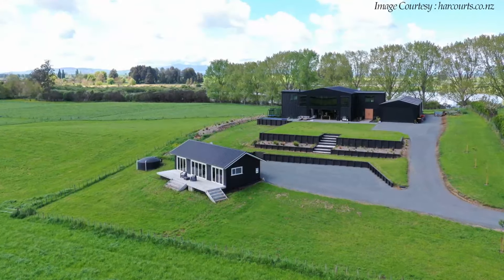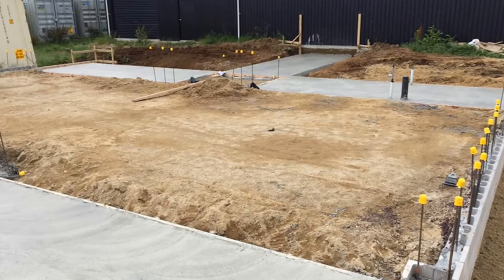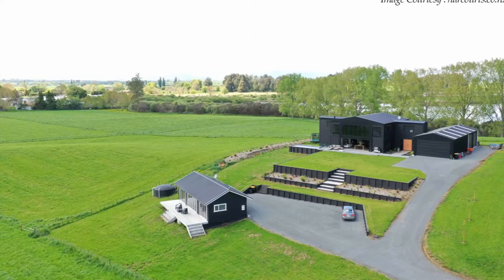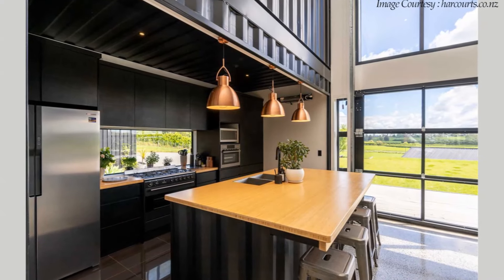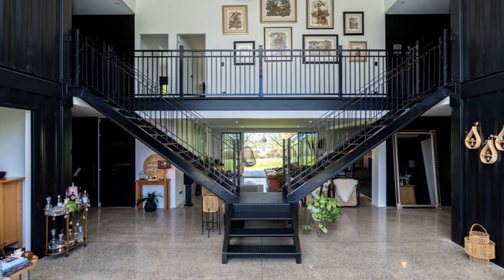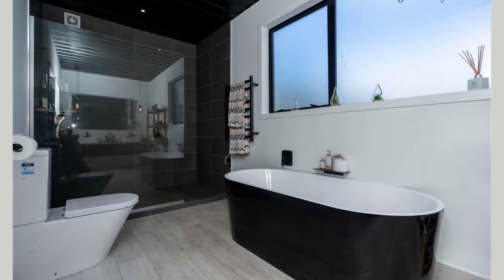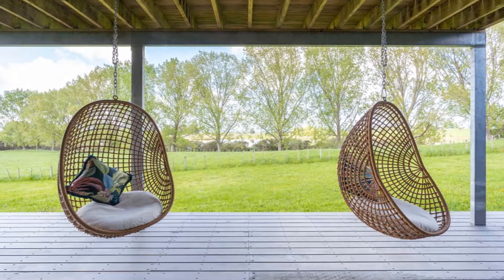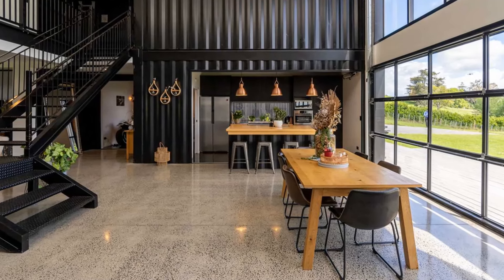Incredible 6 Bedroom Shipping Container Home in New Zealand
Bespoke 6 Bedroom Shipping Container Home in New Zealand. Sitting in the middle of the lush green fields overlooking the Waikato hills in New Zealand, this grand two-storey home is built from 12 shipping containers to create over 3000 square feet of habitable space. The home built by David Wade features a double volume living space, six bedrooms, three toilets, three bathrooms, separate cottage, an infinity edge pool and a big-car garage.

House Listing: harcourts.co.nz Ohaupo, 32 Ranby Road HL5023

Project Summary.
Builder: David Wade
Location: New Zealand
Salient Features: Double Volume living room
Containers: 12
Habitable Space: 230 square metres
Info. Sources Courtesy of: harcourts.co.nz
Photos Credits courtesy of: facebook.com; harcourts.co.nz